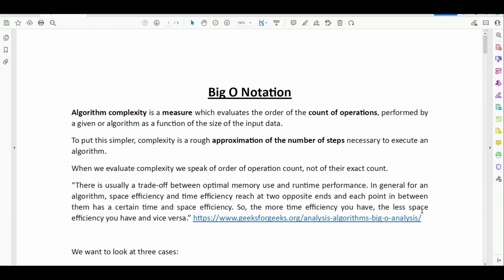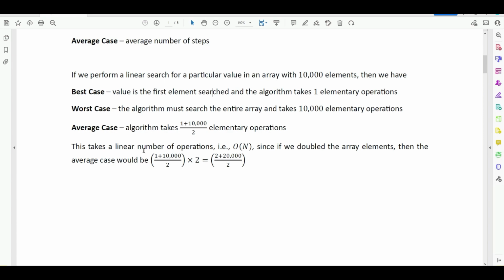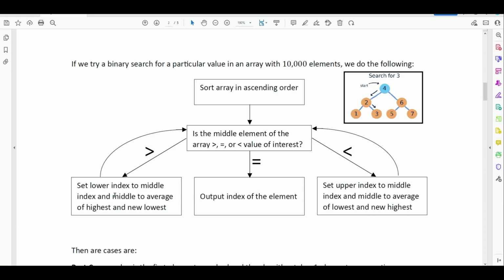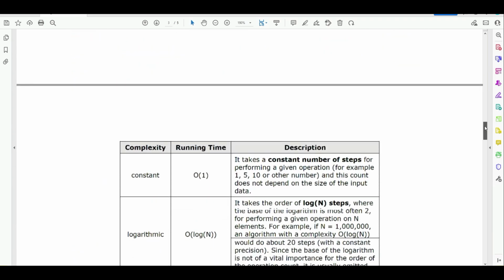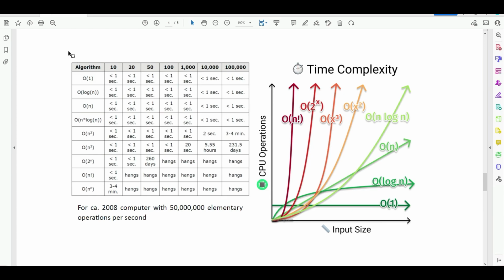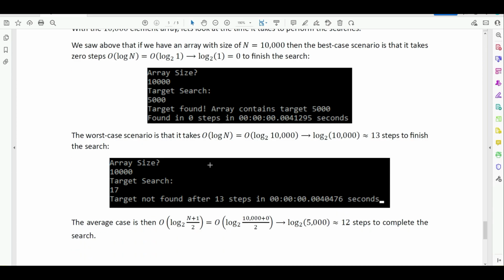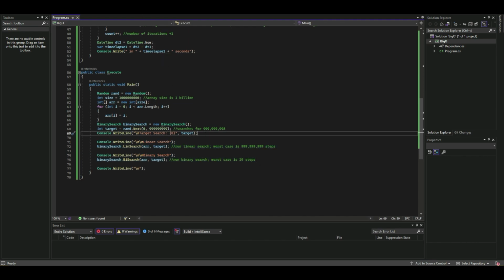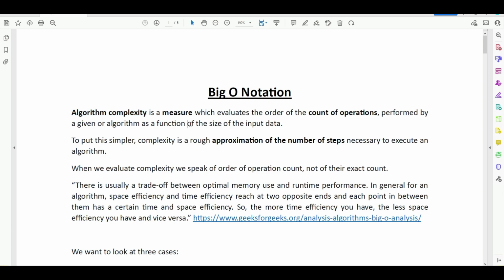Algorithm Basics - Big O Notation | Coding in C#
Big O notation for algorithm analysis

Other places you can find content from me:

Amazon - Author Profile

Incarnate: Existence
Incarnate: Essence
Incarnate: Schism